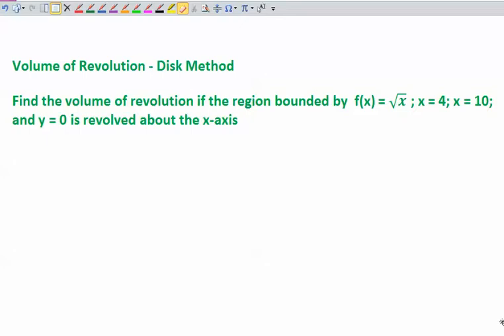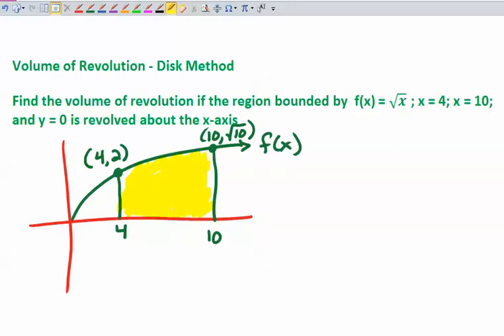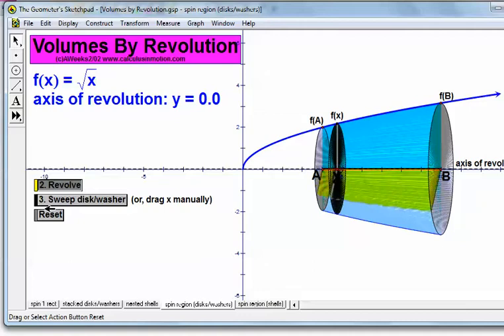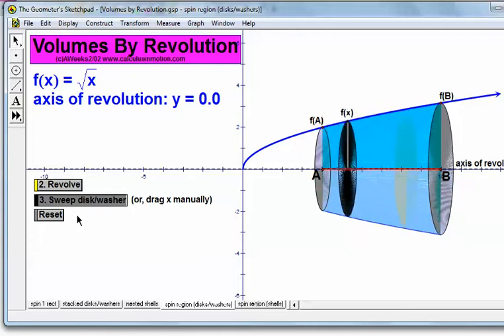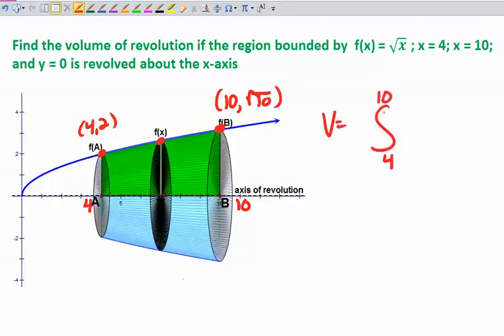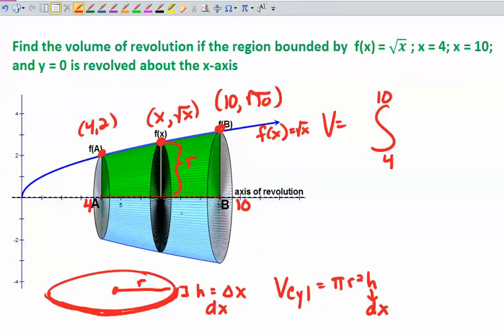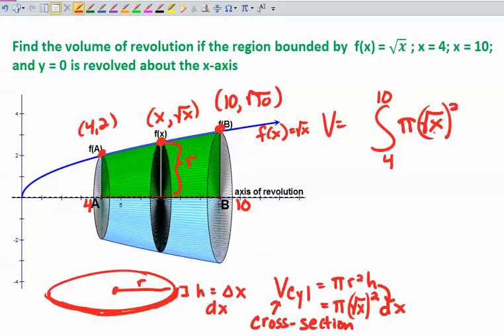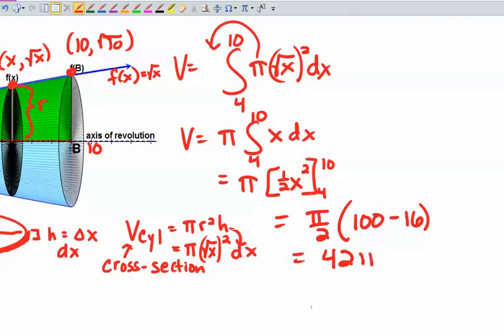6 2 Volume by Disk Ex 1